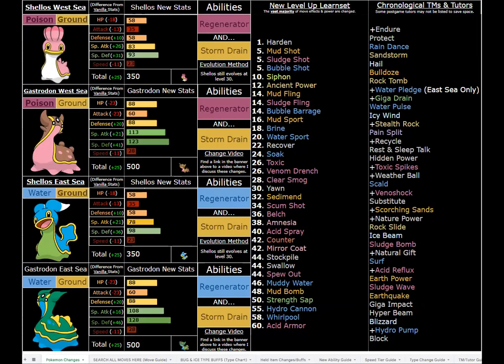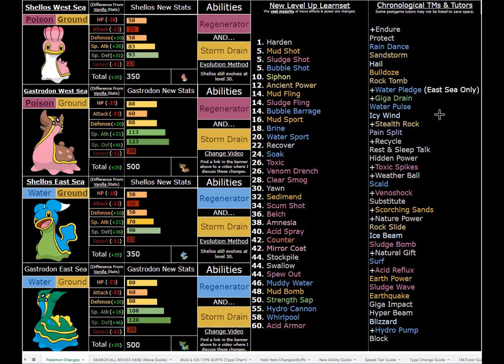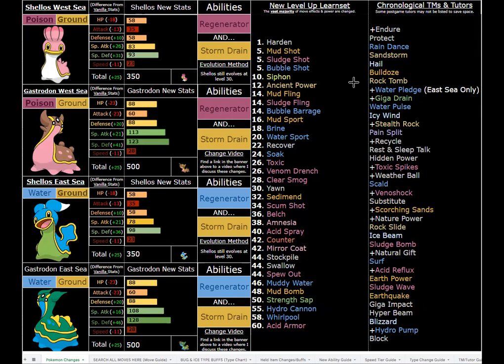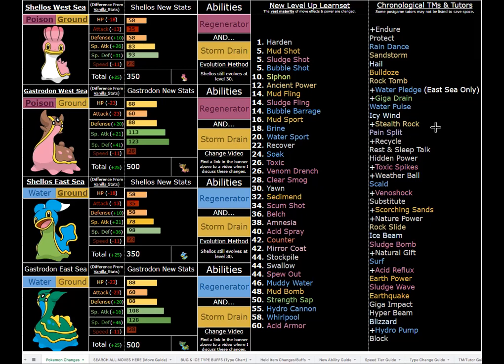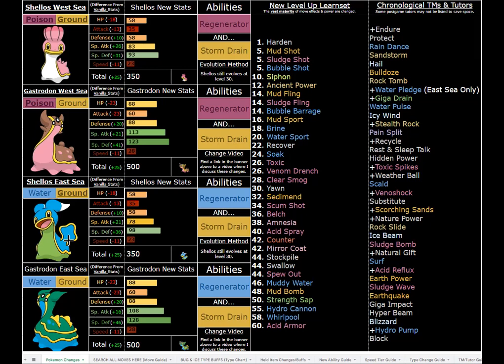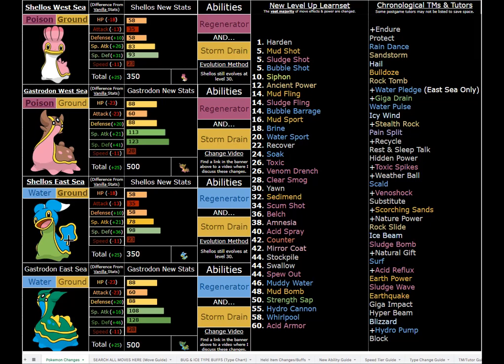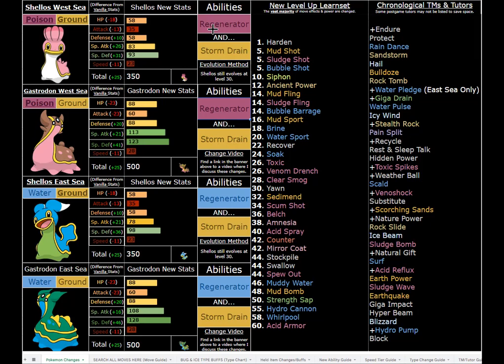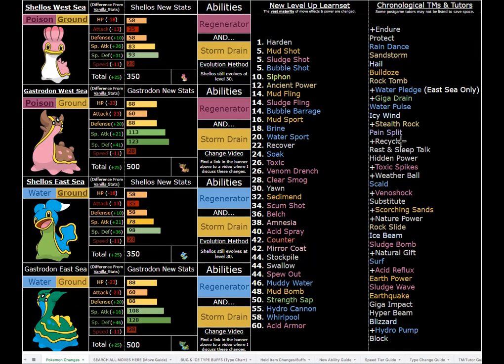How GREAT is Gastrodon in Pokemon Sweltering Sun ACTUALLY? (Ultra Sun ROM Hack)